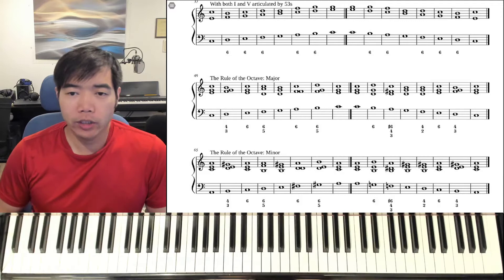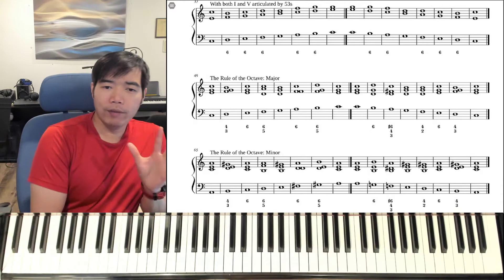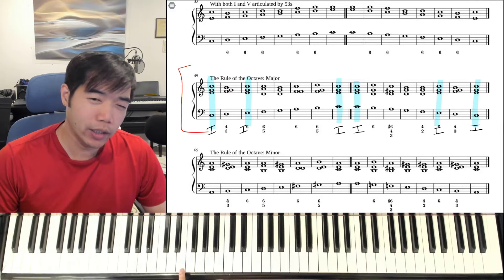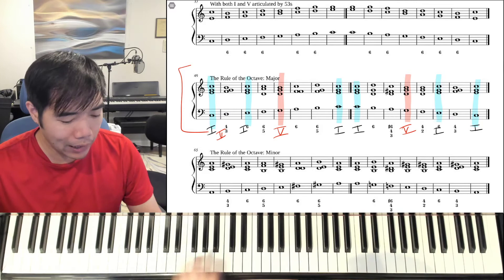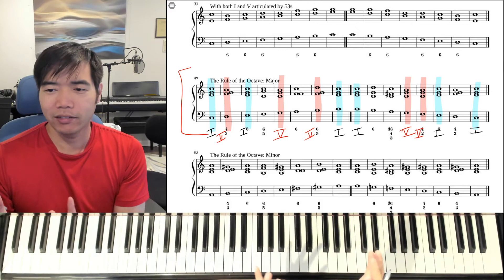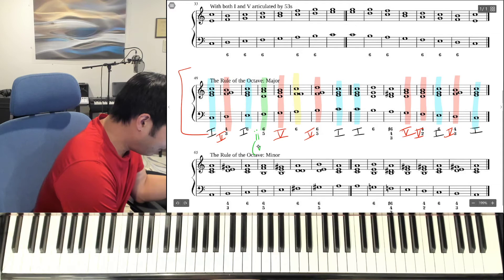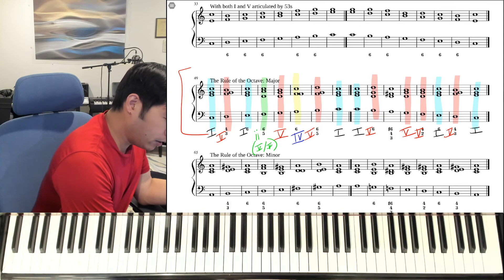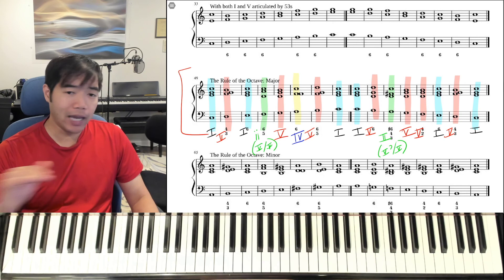Rule of the Octave Harmonizing the Major Scale